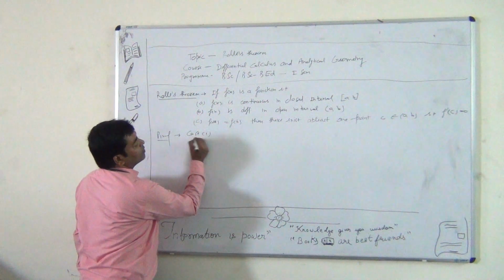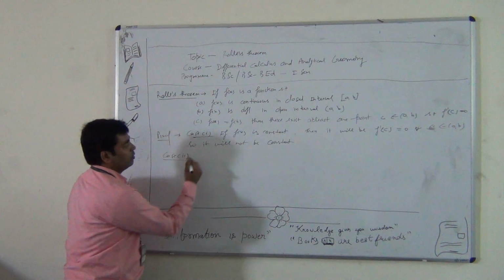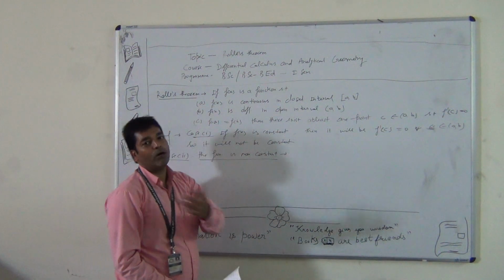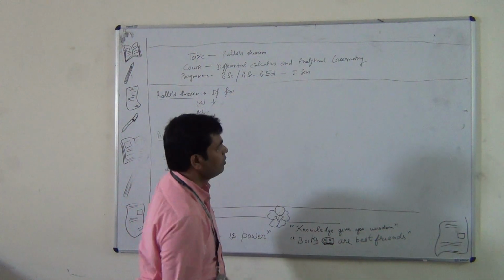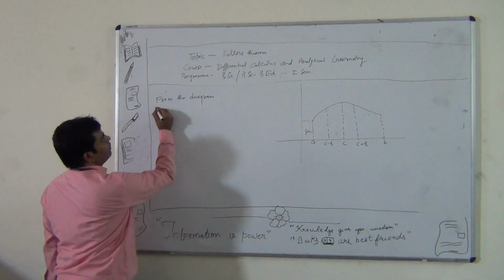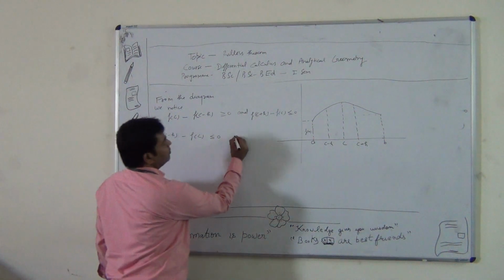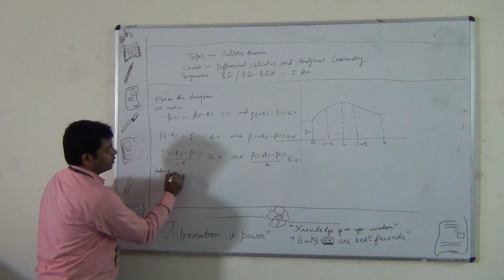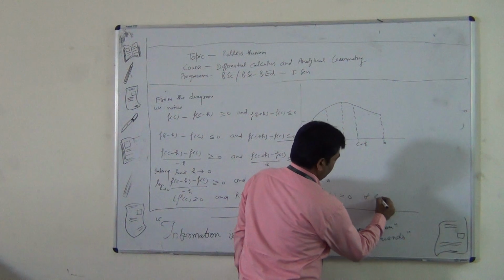Rolles theorem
Jvn Dr Surendra Kumar srivastava
         Dept. of Science, Faculty of Education and Methodology
         Jayoti Vidyapeeth Women's Unoversity Jaipur
          Topic -  Rolles theorem
          Course -  Differential calculus and Analytical Geometry
           Programme-  B.Sc/ B.SC- B.Ed I sem